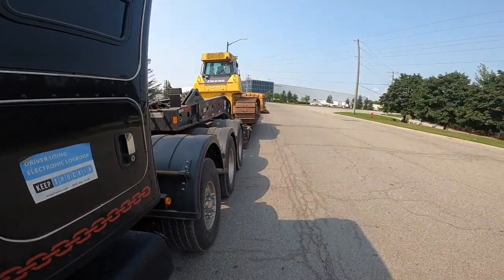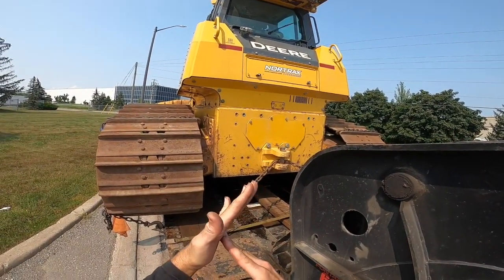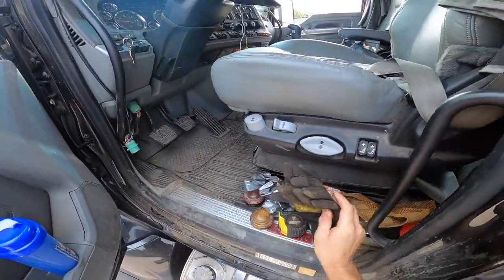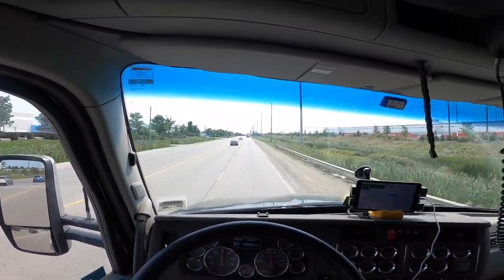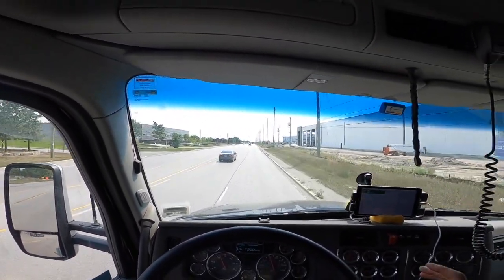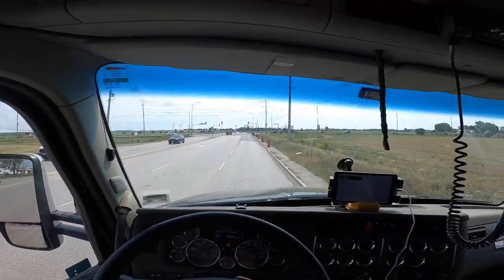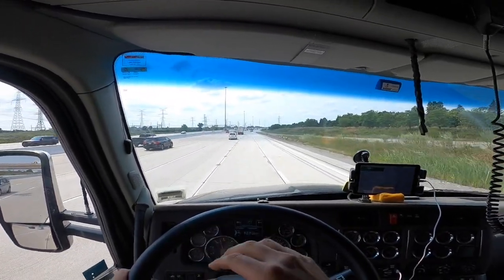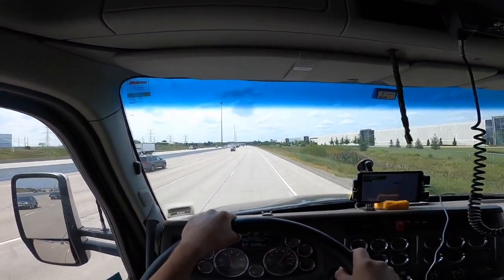John Deere 850 Dozer with a 15 ft Wide Blade